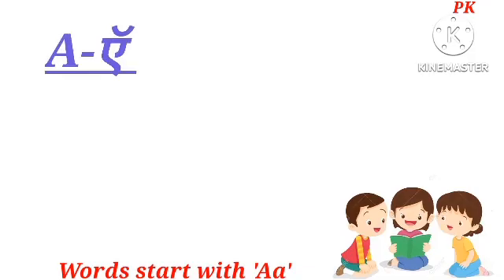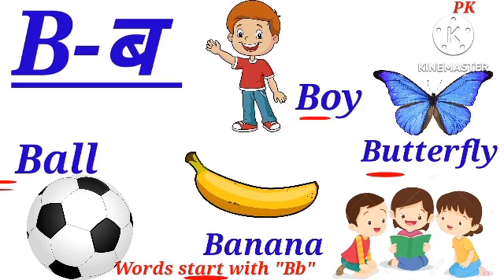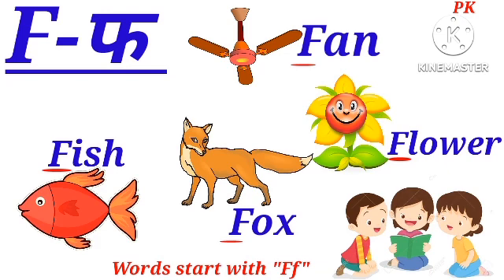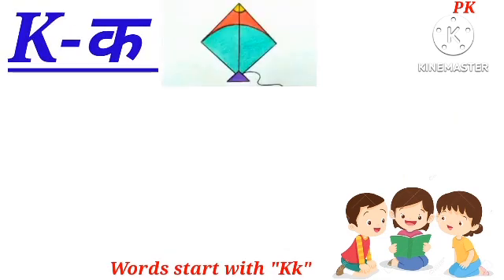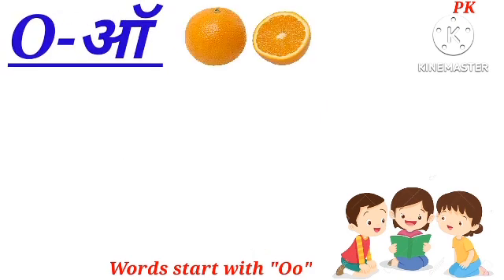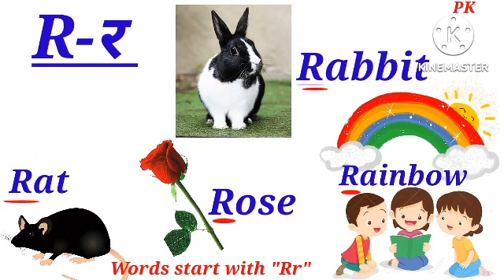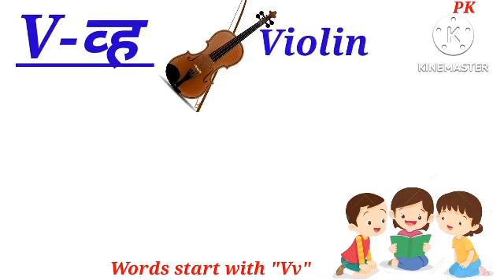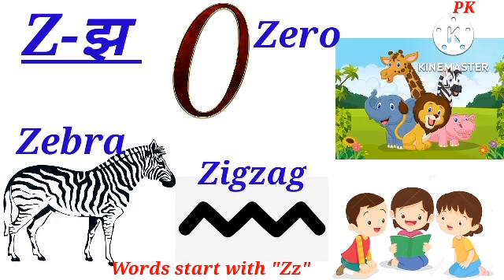Phonics Sounds in Marathi of A to Z English Alphabets with Four Words and Images @PK's Learning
About: PK's learning is an educational channel where you can learn many more things in easy & interesting ways @PK's Learning.